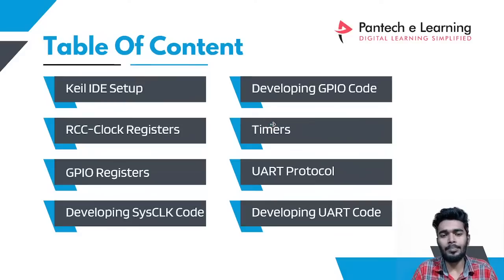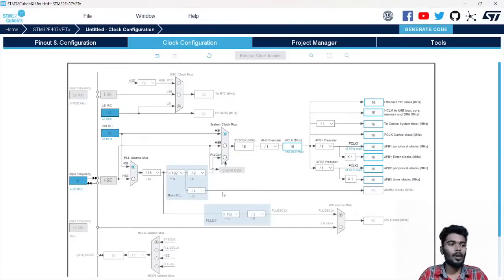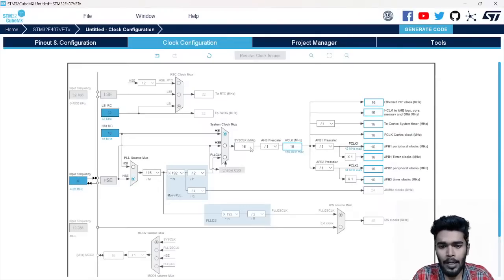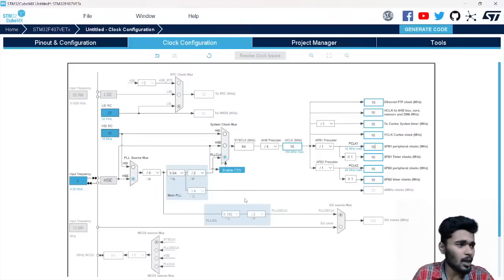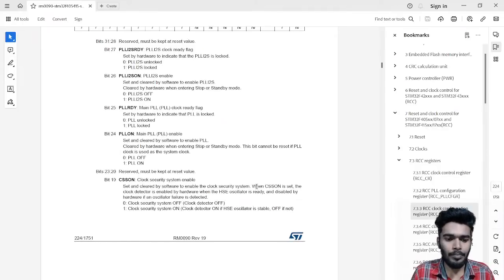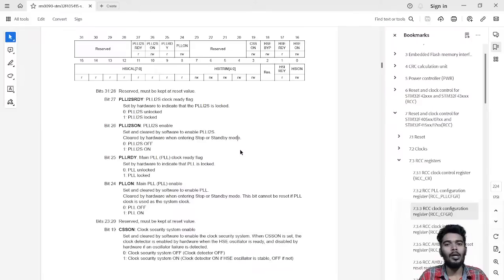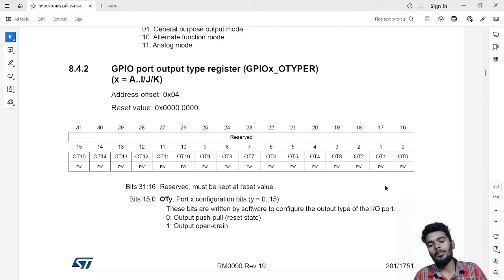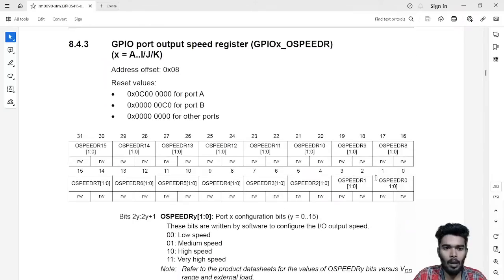DAY2-System clock, PLL Setup, Into RCC Registers, intro to GPIO Registers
1 Month Internship on Embedded System

💰 Registration Fee: Rs.1200
💵  Discounted Fee: Rs.691

30 DAYS FREE MASTERCLASS ON EMBEDDED SYSTEM

Day 1 Intro to ARM-Cortex, Application, Introduction to STM32f407xx, KEIL IDE Setup.
Day 2 System clock, PLL Setup, Into RCC Registers, intro to GPIO Registers
Day 3  Timer Setup and Creating a Precise Delay
Day 4  UART: Datasheet Overview, USART, UART: Interrupts, UART
Day 5  I2C (inter integrated circuit)
Day 6  SPI (Serial peripheral interface)
Day 7  ADC (analog to digital converter), ADC multiple channel
Day 8  Compare, Capture, PWM
Day 9  DMA
Day 10  Interrupts
Day 11 DAC (Digital to analog converter)
Day 12  RNG (random number generator)
Day 13  DCMI: camera interface
Day 14  USB (OTG_FS, OTG_HS)
Day 15  Timers in PWM mode, Delay using timer or systick
Day 16  Standby /Sleep Mode, Intro to timers
Day 17  PLLI2S, I2S (inter integrated sound)
Day 18  Configure RTC
Day 19 SD/SDIO MMC card interface
Day 20  Ethernet
Day 21  Interfacing Ultrasonic and Temperature sensor with STM32
Day 22  LORA, Interfacing with LORA
Day 23  LIN Communication (local interconnect network)
Day 24  CAN Communication (Control area network)
Day 25  LIDAR Interface
Day 26  Image Processing
Day 27  Understanding of MOST, V2X, Flex-Ray automotive protocols
Day 28  RS232 Communication
Day 29  Project Based on ARM-Cortex-M4
Day 30  Project Based on ARM-Cortex-M4

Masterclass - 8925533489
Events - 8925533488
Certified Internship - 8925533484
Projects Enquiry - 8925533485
Free workshop Or webinar - 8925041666 ( Faculties only)